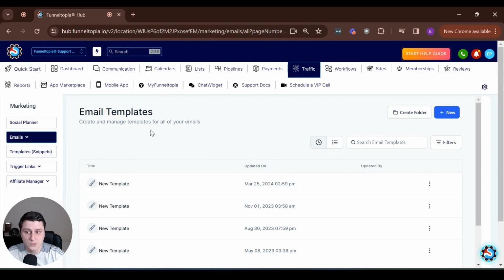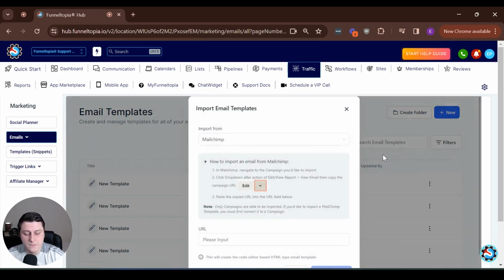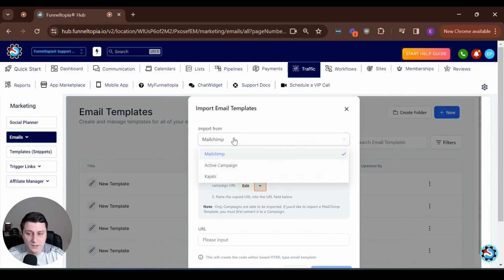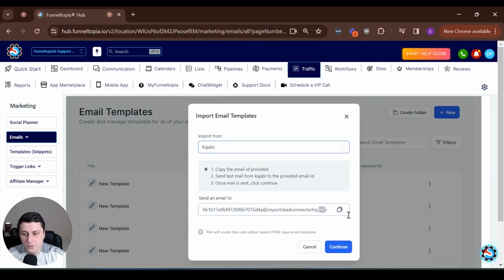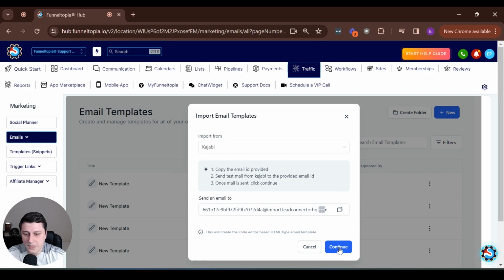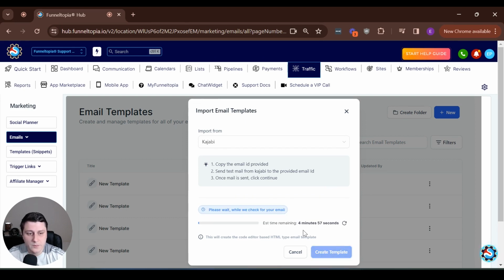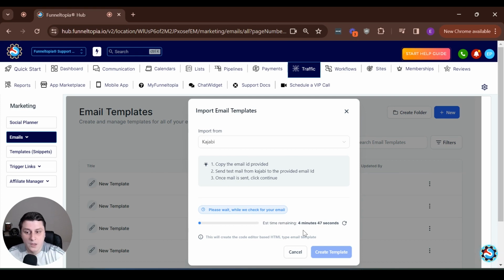Importing Your Kajabi Email Templates into Funneltopia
Welcome to our video tutorial, where we delve into the exciting new feature of Funneltopia — importing Kajabi email templates seamlessly into your Funneltopia account. If you're transitioning from Kajabi to Funneltopia or simply wish to integrate your email marketing tools, this video is your go-to resource.

In this guide, Edgars walks you through the straightforward process of importing your email templates from Kajabi into Funneltopia. Whether you're a digital marketing professional looking to streamline your email campaigns or a business owner eager to optimize your marketing workflows, understanding how to utilize this new feature can significantly enhance your productivity and marketing efficiency.

What You Will Learn:

- Step-by-Step Import Process: Follow along as we demonstrate how to import your email templates from Kajabi, starting from accessing the 'Traffic' and 'Emails' tabs to the final confirmation of your imported templates.

- Tips for Efficient Email Management: Discover tips and tricks for managing your emails more effectively within Funneltopia, ensuring that you're making the most out of both platforms.

Key Features Covered:

- Easy integration of Kajabi email templates into Funneltopia

- Streamlined email template management and customization

- Insights into leveraging Funneltopia for enhanced marketing automation

This tutorial is essential for anyone using Funneltopia and looking to integrate Kajabi tools into their digital marketing strategy. By mastering these integrations, you can ensure a smoother transition and more efficient use of your marketing resources.

If you have any questions or need assistance, our dedicated support team is ready to help you 24/7.